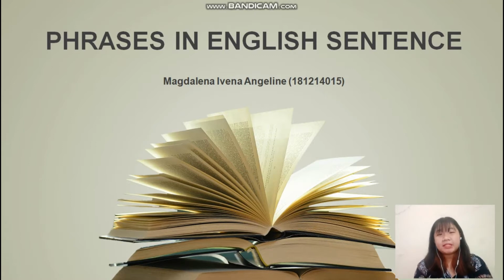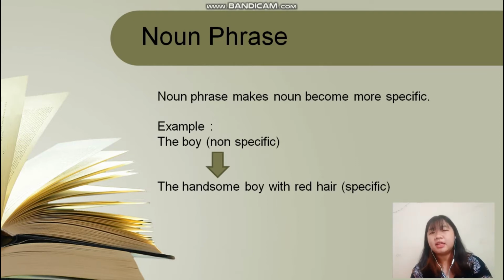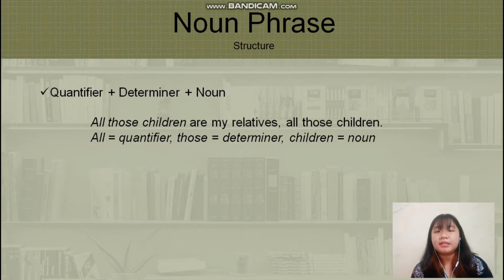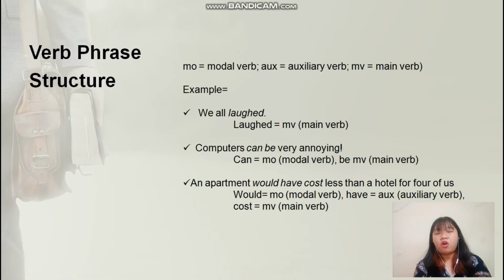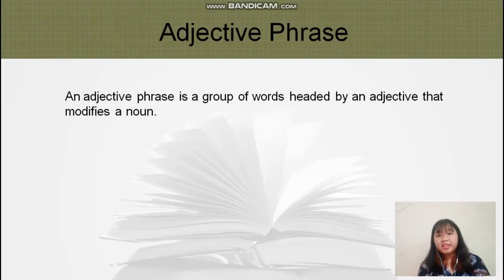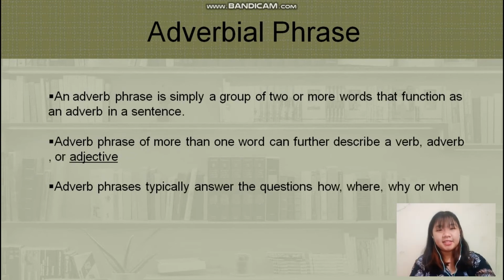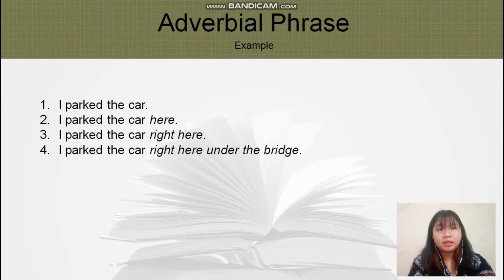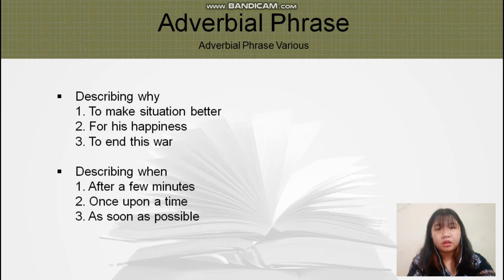Magdalena Ivena A (181214015) - Public Speaking Final Project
Hello, How are you? This video was made for my final project assignment in public speaking class. Hope you enjoy this video. Thank You.